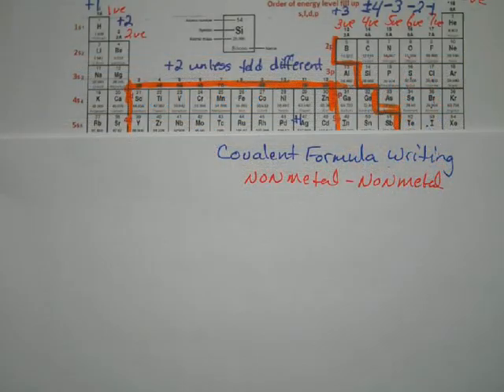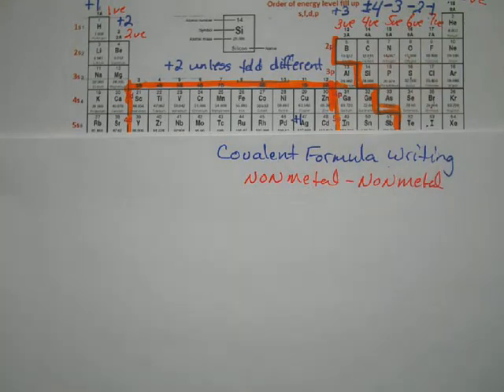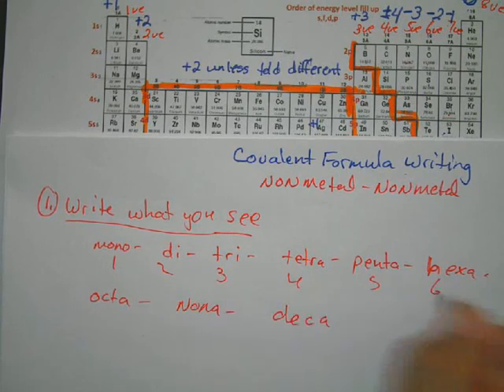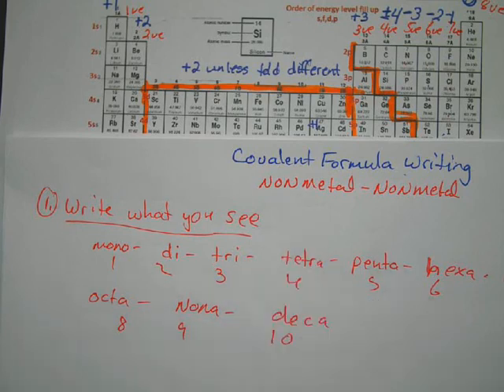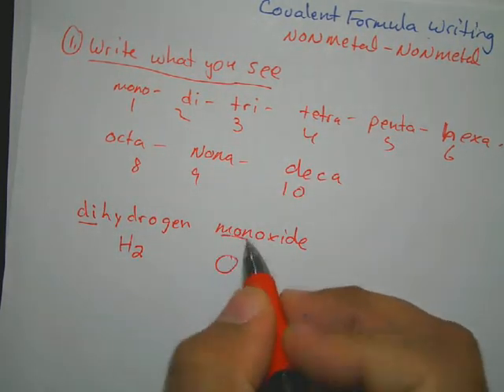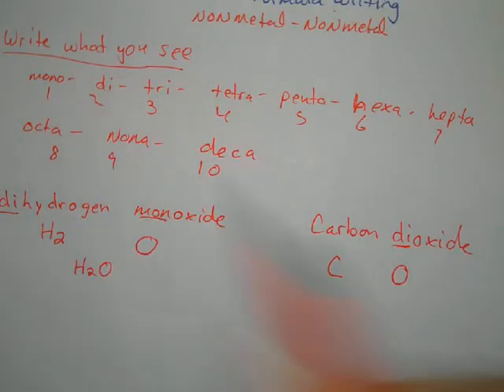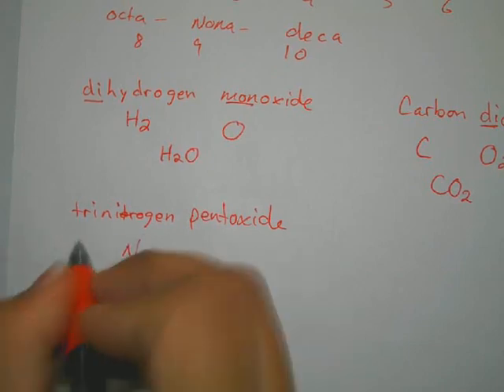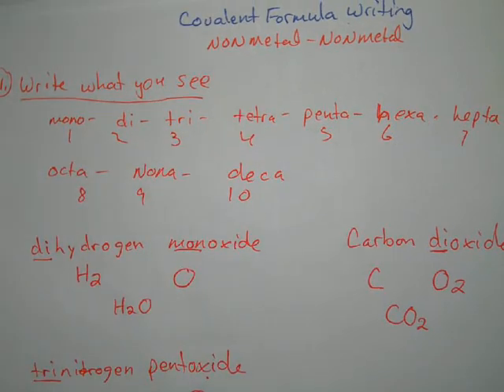Formula Writing: Covalent Compounds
Learn how to write formulas for Covalent Compounds. The is a simplified step-by-step how to video with examples. This is video 2 in series on Formula Writing.